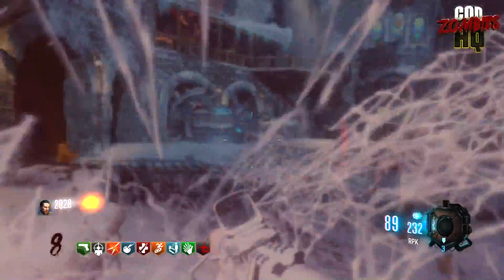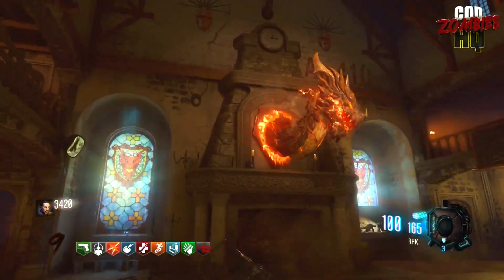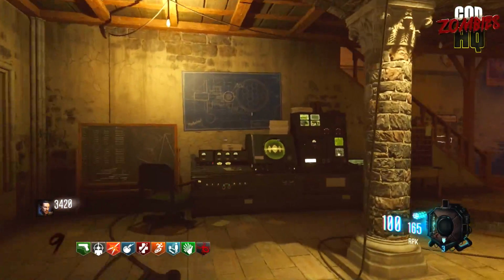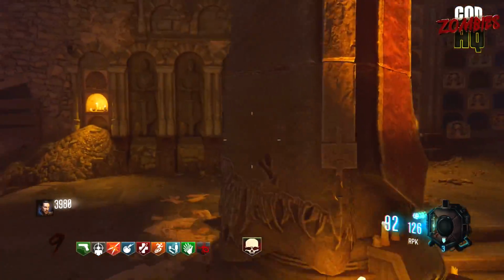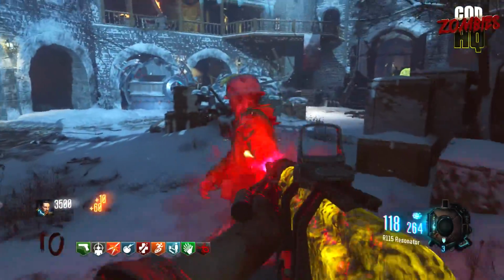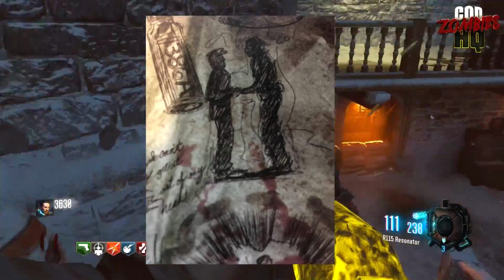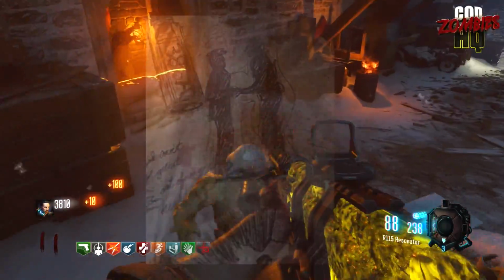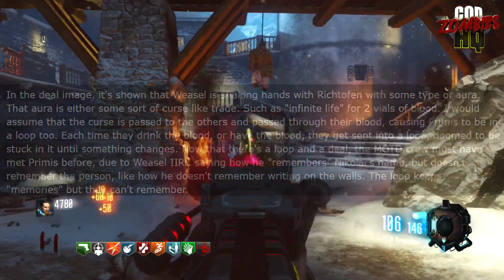TREYARCH ADDED NEW CONTENT TO BO3 ZOMBIES - THESE MAPS ONLY! NEW RICHTOFEN THEORY!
Treyarch is still releasing new patches and updates into the BO3 Zombies, BUT only on certain maps!

1.  Treyarch launched a new patch for Call of Duty Black Ops 3 Zombies!  The patch contains the addition of new content certain Zombies maps within the game.  The reason the new content has been added only to certain maps and not others is not understood as of yet.

2.  Reddit user Pizzablawk has posted a popular new theory pointing out a scene from the COD Zombies comic that involved Richtofen and Weasel that could help explain some back-story for Black Ops 4 Zombies!